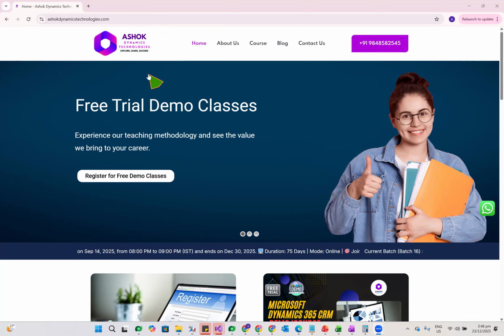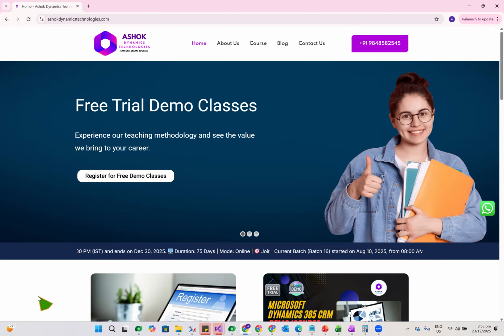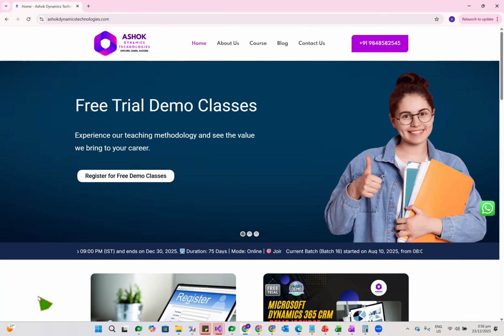Mock interview Session of Vinod software course job placementcourse wfh CRM ITcourse low code